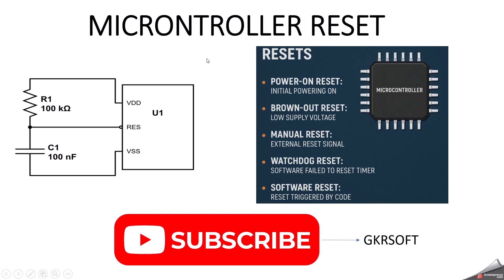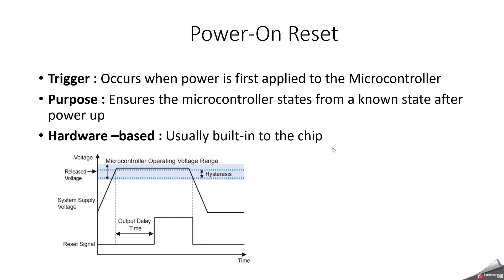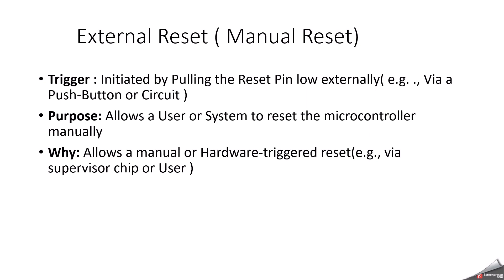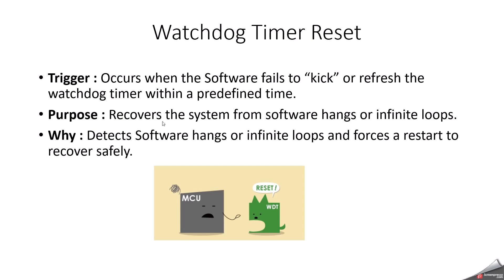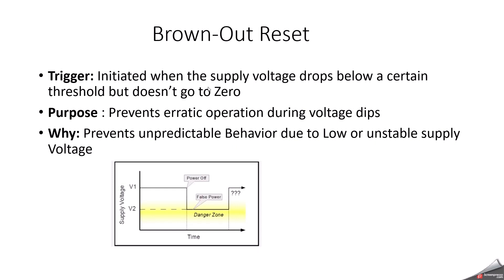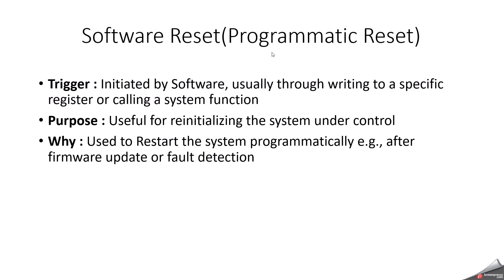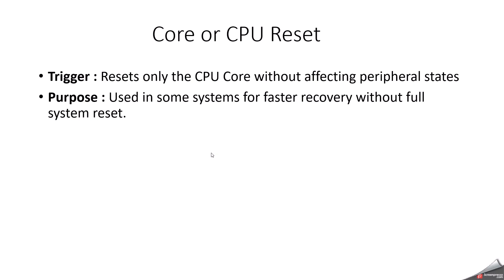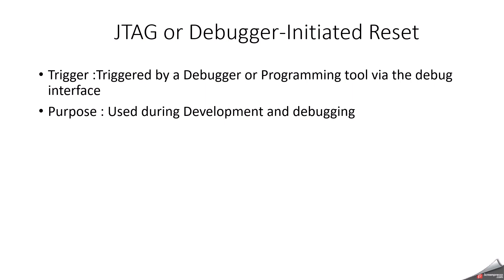Microcontroller Reset | Power-On Reset | External Reset | Watchdog Timer Reset | Brown-Out Reset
Microcontrollers have multiple types of reset mechanisms to ensure proper initialization and recovery from faults. The main types of microcontroller resets are:

### 1. **Power-On Reset (POR)**

* Triggered when power is first applied to the microcontroller.
* Ensures the system starts from a known state.

### 2. **External Reset (Manual Reset)**

* Triggered by pulling a dedicated reset pin low using a push-button or external circuit.
* Allows manual system restart or integration with external watchdog/reset ICs.

### 3. **Watchdog Reset**

* Triggered when the watchdog timer overflows because the application did not service it in time.
* Used to recover from software hangs or malfunctions.

### 4. **Brown-Out Reset (BOR)**

* Triggered when the supply voltage drops below a certain threshold.
* Protects the system from unpredictable behavior due to low voltage.

### 5. **Software Reset**

* Initiated by executing a special instruction or setting a register from the software.
* Useful for restarting the system without external influence.

### 6. **Low-Power Wake-Up Reset**

* Triggered when waking up from low-power modes like deep sleep or hibernation.
* Helps reinitialize the system after energy-saving states.

### 7. **Clock Failure Reset**

* Triggered when the system detects a failure or anomaly in the clock source.
* Prevents operation under unstable clock conditions.

### 8. **Core Lockup Reset**

* Occurs when the CPU enters a fault state (e.g., due to an unhandled exception or lockup).
* Automatically resets to recover from severe software errors.